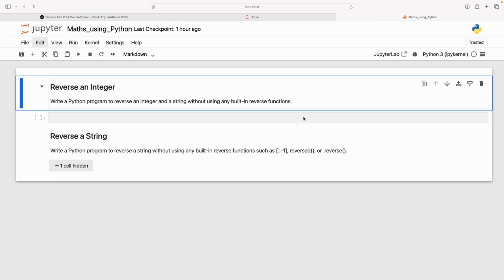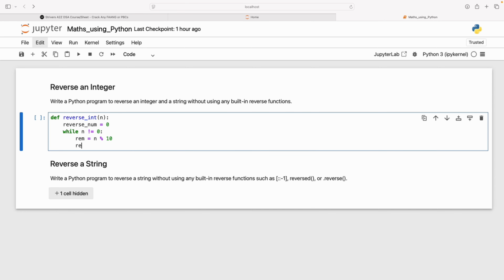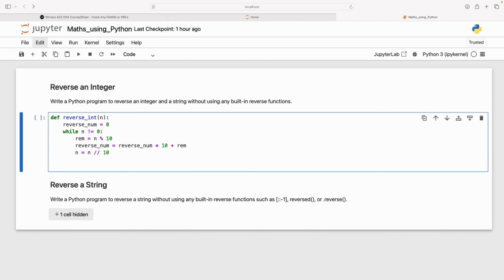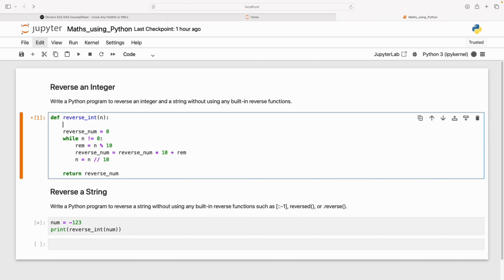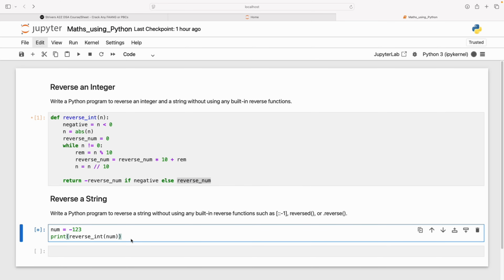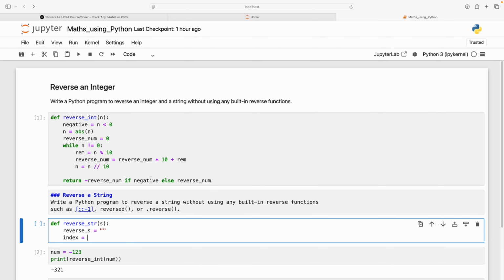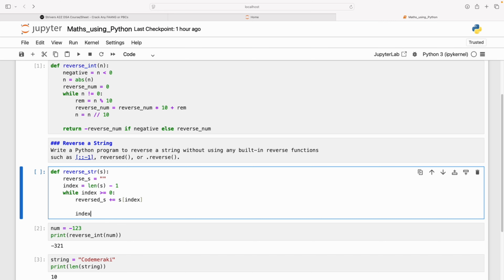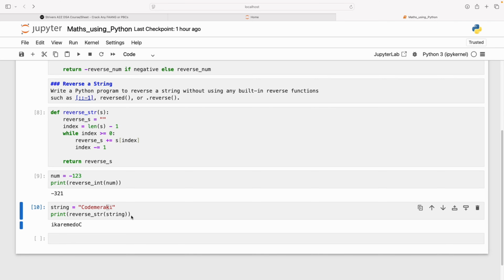Python Trick: Reverse Int & String WITHOUT Built-in Functions 😱 | Must-Know Logic for Interviews!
✅ Tired of using shortcuts like [::-1] in Python?

In this Jupyter Notebook tutorial, I’ll show you how to reverse an integer and a string WITHOUT using any built-in functions – a common interview challenge  that tests real logic-building skills.

👨‍💻 Perfect for:
- Python beginners
- DSA learners

📚 What you'll learn:
- Manual logic to reverse integers (without str())
- String reversal using loops
- Clean, readable code in Jupyter Notebook

🧠 Think you can write it better? Drop your code in the comments!